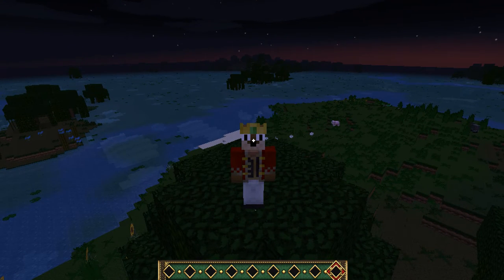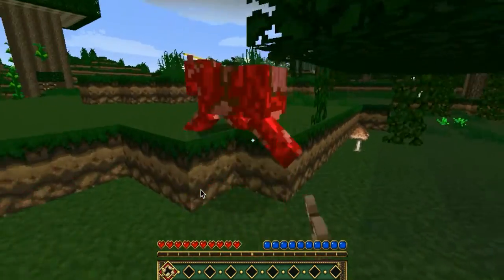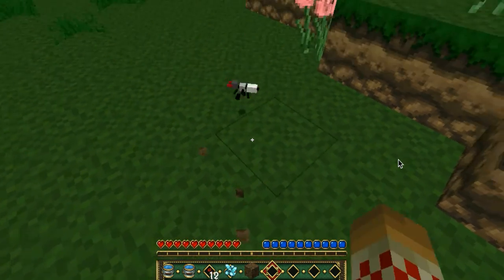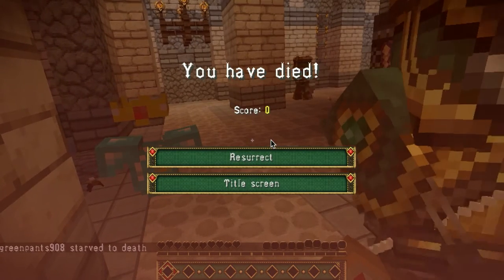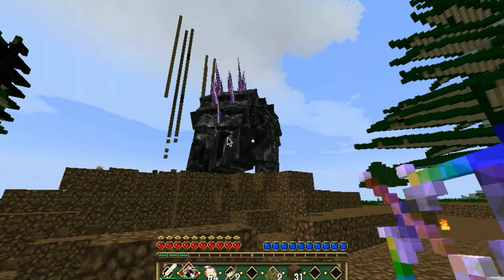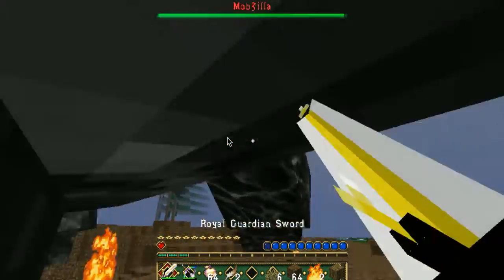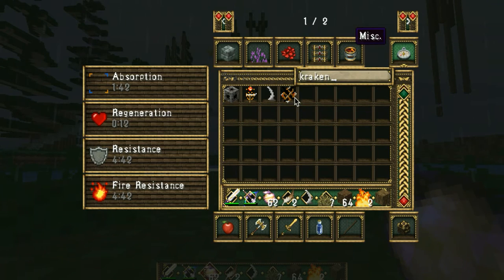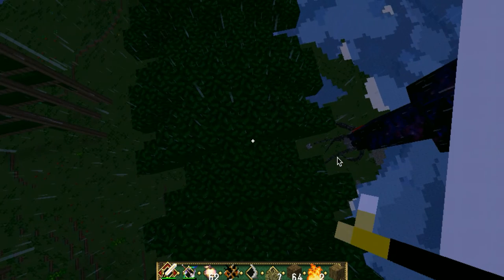Top 5 Adventure Mods! (Of all time)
These 5 mods are the best adventure mods around get them now!

Morph Mod made by ichun

Twilight Forest Thanks to Benimatic for this amazing mod!

Chocolate Quest thanks to ArloTheEpic: wiki management, dungeon buildings, testing, forum support
HingedPrism: wiki management, dungeon buildings, testing, forum support, HD Textures
Workerdrone: testing, forum support
Masocristy: armor items textures
kanokarob:For creating some mob textures.
Awesomebob74:for the given feedback and support around the forums.
Xiraxis: for his bizantine templates.
crafteverywhere: Simplified chinese translation
Vexatos: German translation
ZaratUshtrA_2_0 : Russian translation
Liquid Metal Slime: English translation.

Also special thanks to those who build custom dungeons for this mod.
And for all of you who give me feedback, thank to you we can play with balanced mobs and bugfree.

Orespawn thanks to Terrible Terror: Copperfist
Lurking Terror: Dark Leviathan
Creeping Horror: Dark Leviathan
Triffid: Viorp
Kraken: Pampanapa, texture Me
Lizard: Pampanapa, texture Me
Kyuubi: Darkstar108
Water Dragon: BlueEyes9, texture Me
Dragon: BlueEyes9
Cephadrome: Heltrato and Me, texture Me
Emperor Scorpion: LordBowin
WTF: Kitsu
Bee: Pampanapa, texture Me
Chipmunk: CakeBake
Gazelle: CakeBake
Jumpy Bug: LordBownin
Spit Bug: LordBowin
Camarasaurus: Tyranno66
Bird: Alexwii3, textures Me
Mobzilla: Me and Pampanapa, texture Me
Nightmare Sword: MrRockstar1539
Cassowary:  epicdjs
Gold Fish:  LordBowin
Dungeon Beast: Pampanapa
Stinky: BluesEyes9
Sea Monster: Pampanapa, texture Me
Sea Viper: Pampanapa, texture Me
Ender Knight - UncleOil, Texture by Lord Arrani
Ender Reaper  - UncleOil, Texture by Lord Arrani
Robo-Gunner - UncleOil
Robo-Pounder - UncleOil
Robo-Warrior - Pixel, Texture by UncleOil
Cavefisher - The GnomeWorks
Baby Dragon - MTX1996
Leonopteryx - KarryBird
Hammerhead - KarryBird.

Want this epic texture pack? it is a cross between DokuCraft and FeatherSong.